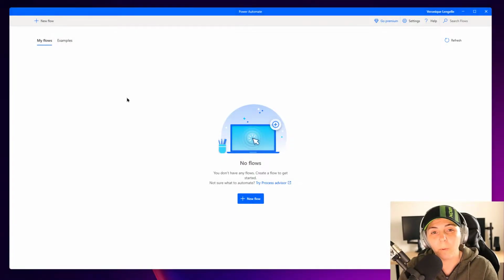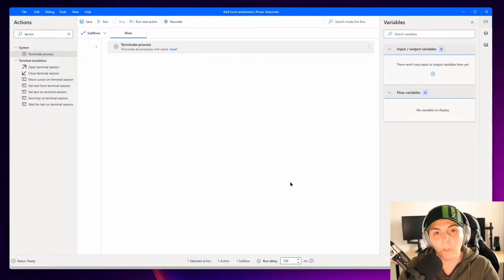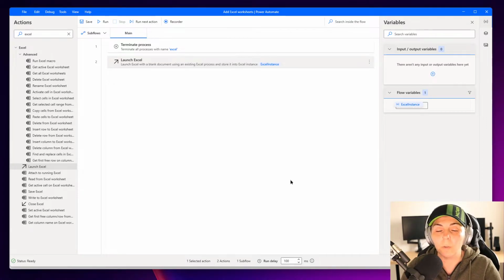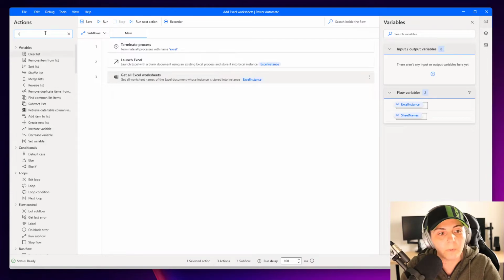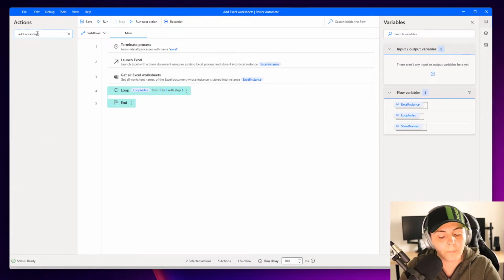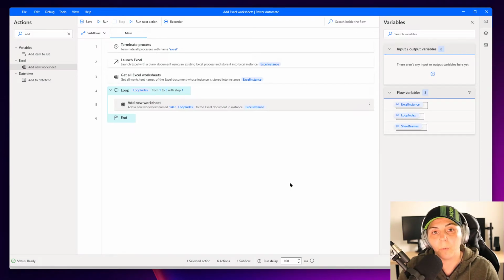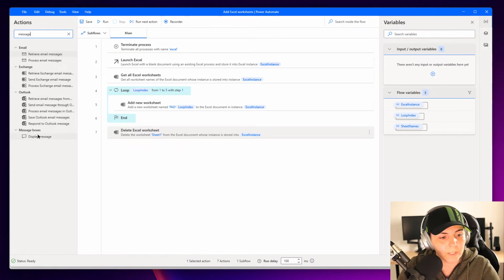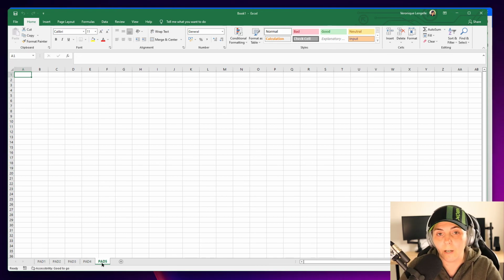See How You Can Dynamically Manage Excel Worksheets with Power Automate Desktop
In this video, I'll show you how to use Power Automate Desktop to dynamically manage Excel worksheets by using loops!